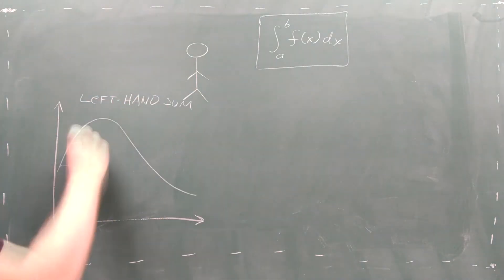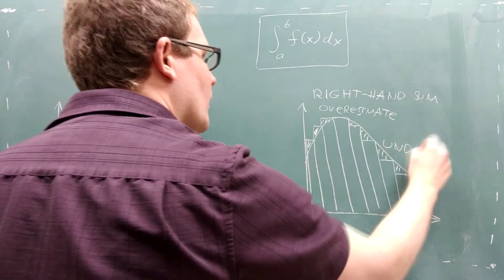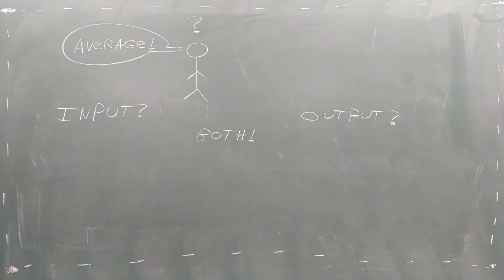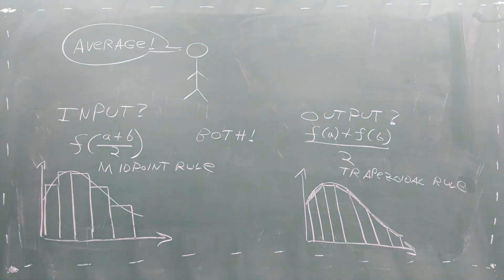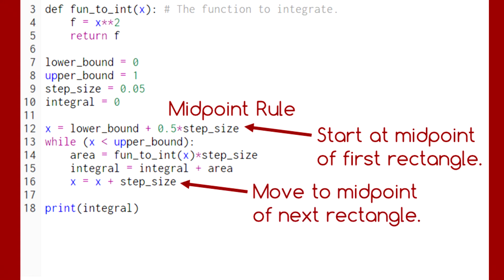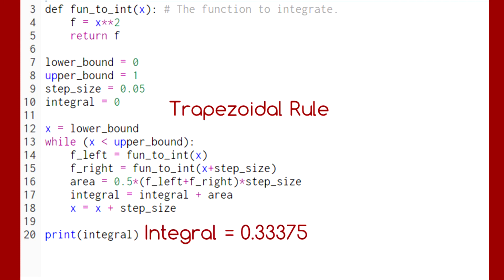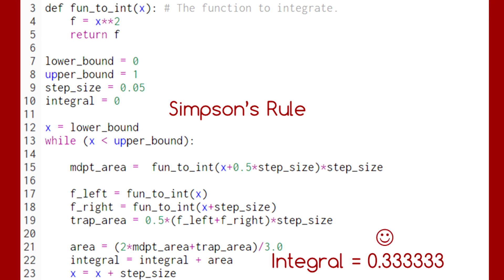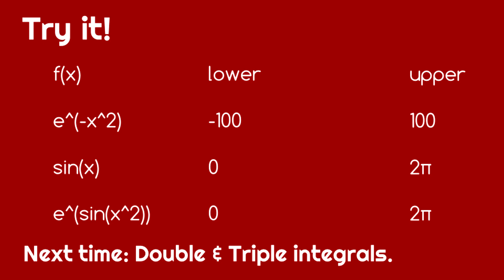Numerical Integration for Beginners 2 Midpoint, Trapezoidal, and Simpson's Rules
The midpoint rule, the trapezoidal rule, and Simpson's rule offer vast improvement on the left-hand sum and right-hand sum without much additional computational cost.

Fan Xinyu

OC ReMix #2327: Minecraft 'Squishy's Theme' [Mice on Venus (original)] by The Orichalcon,

Trapezoidal Baguette by Arthur Shlain from the Noun Project